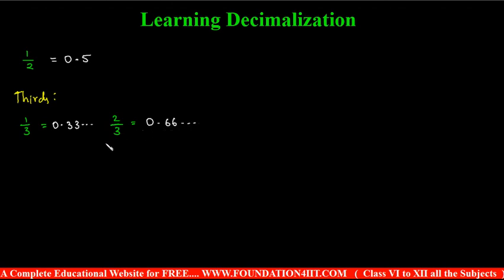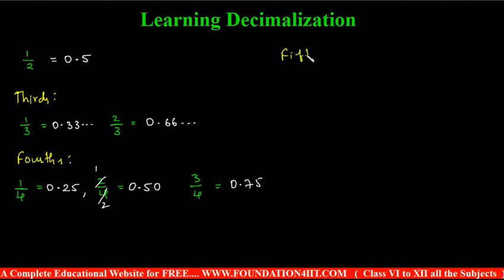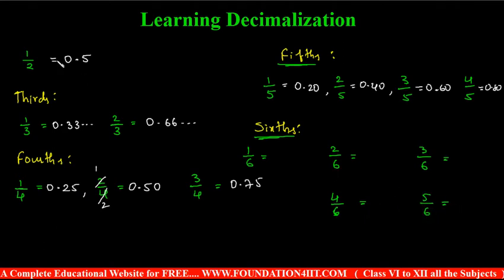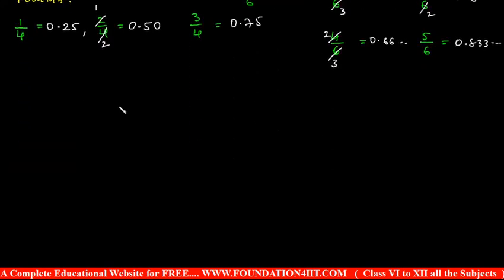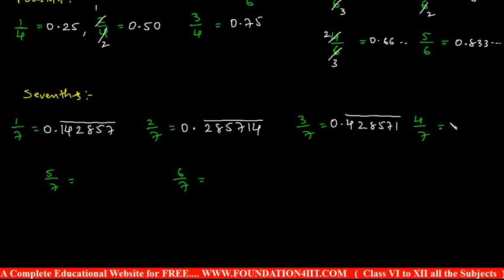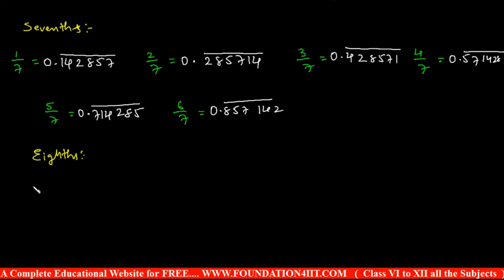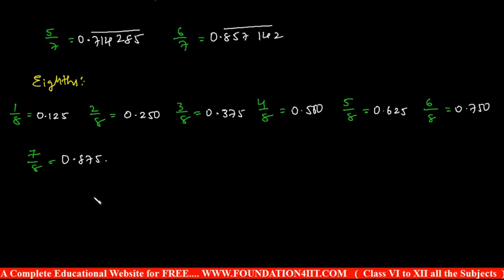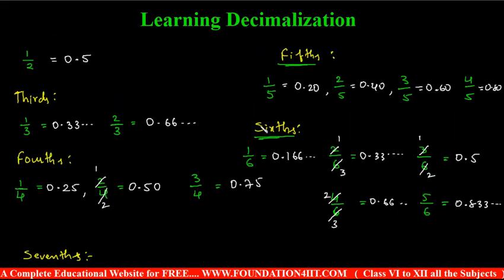Learning Decimalization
- Albert Einstein

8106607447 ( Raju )